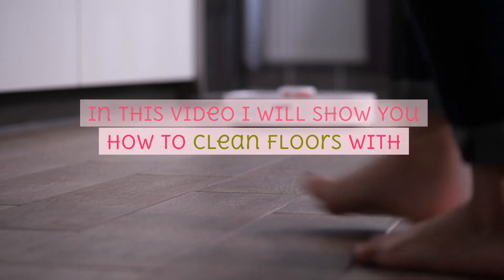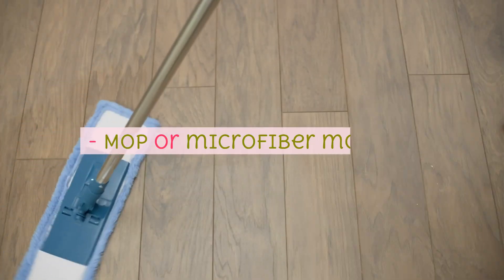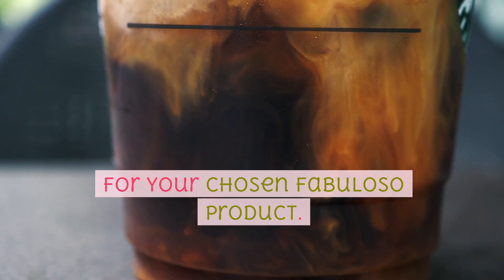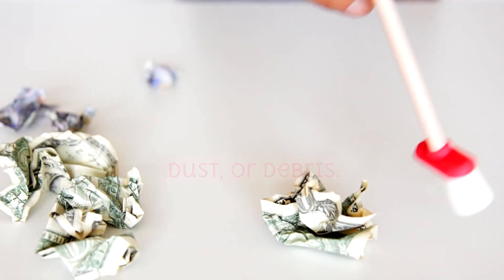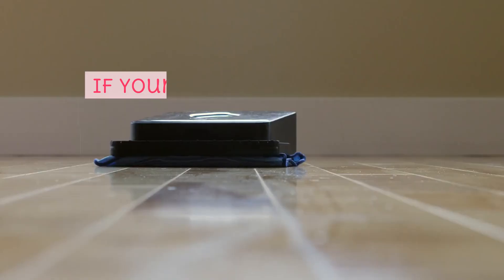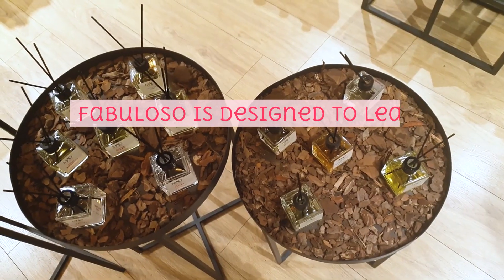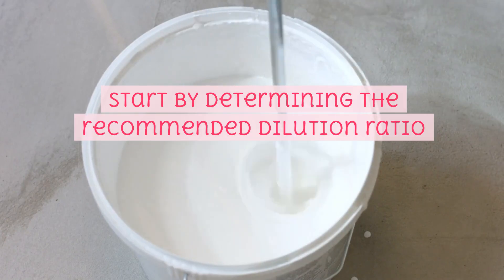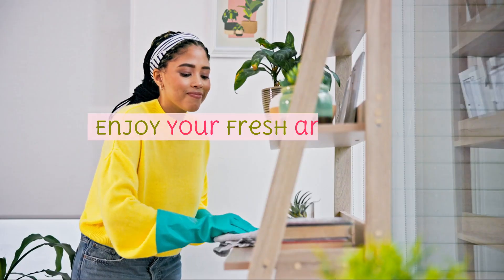The Ultimate Guide to Floor Cleaning with Fabuloso: Tips for a Gleaming Space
Cleaning your floors is more than just a chore; it's about creating a fresh and inviting living environment. Fabuloso, a versatile and pleasantly scented all-purpose cleaner, can be your trusted companion in this endeavor. In this comprehensive guide, we'll take you through the steps of using Fabuloso to effectively clean your floors, ensuring they not only sparkle but also smell delightful.

Recommended Products:
Fabolouso Makes 64 Gallons Lavender

Fabuloso All Purpose Floor Cleaner

Amazon Affiliate Disclosure Notice: It is important to also note that I am  a participant in the Amazon Services LLC Associates Program, an affiliate advertising program designed to provide a means for website owners to earn advertising fees by advertising and linking to amazon.com and any other website that may be affiliated with Amazon Service LLC Associates Program.